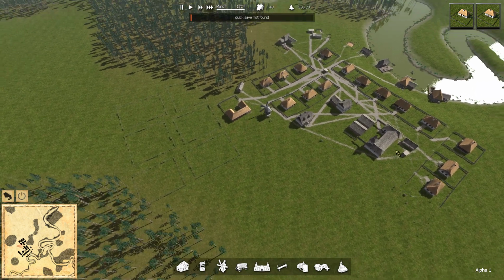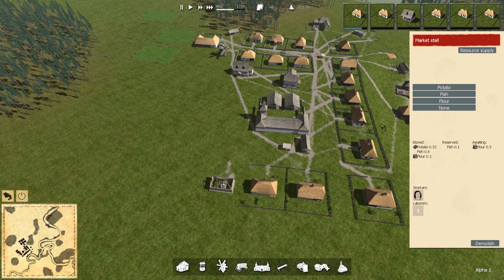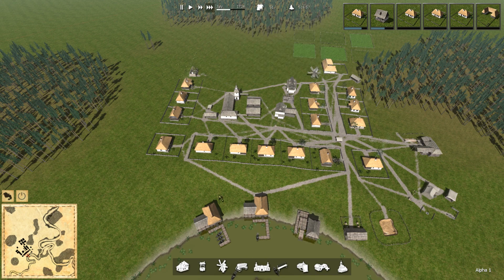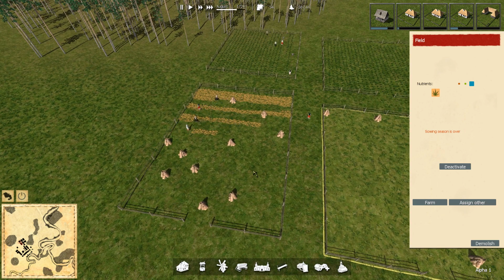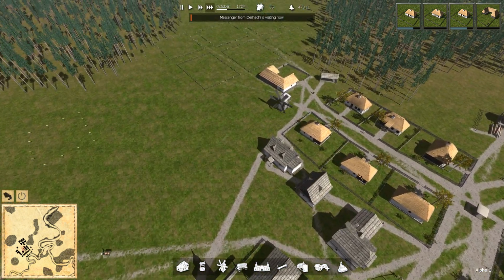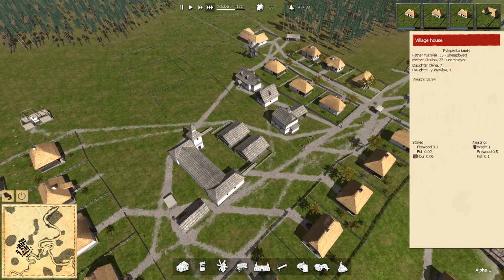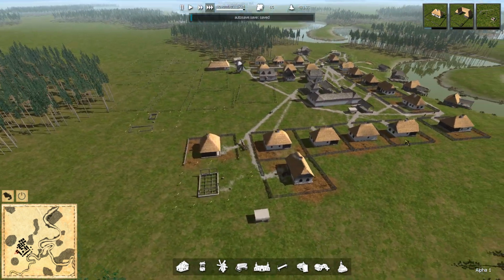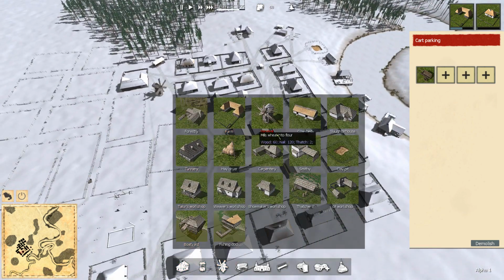Steady Growth : Ostriv EP05 - A New Banished? Detailed Pre-Industrial City-Builder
Ostriv is a pre-industrial city-builder in the style of Banished, looking to redefine the genre of detailed agent-driven village simulation. Starting with a small group of tents, you will cut down trees, gather clay, and weave thatch to make your homes. Build a smithy to fashion nails, a boatmaker to provide vessels for your fishermen. A cattle farm and fields to feed your population, farms and tailors to clothe them, and markets and trading posts to buy those things you cannot produce yourself. Every citizen in your town is an individual with their own home, job, and way of life. Ostriv has just been released into Early Access and is currently in Alpha 1, but this new village simulator is far from a rough EA game... it starts out polished and well-defined and only looks to grow into something incredible over time. Get in on the ground floor as we explore this game and see if it lives up to the amazing potential it shows.

Andrew P
Ben Greenhagen
Kaleb

Headset/Mic –  Corsair Gaming VOID RGB USB Headset Pipp